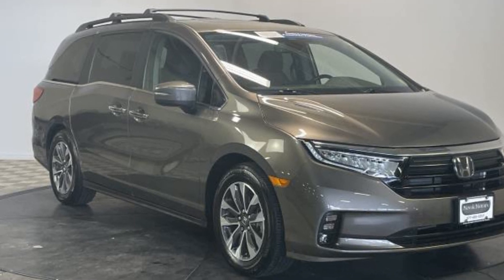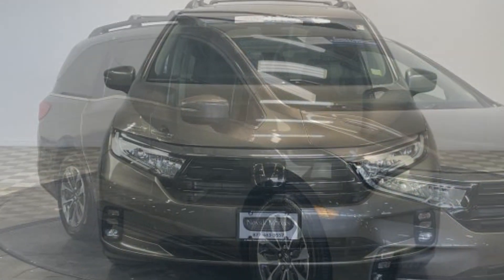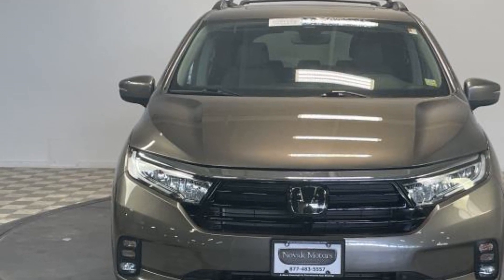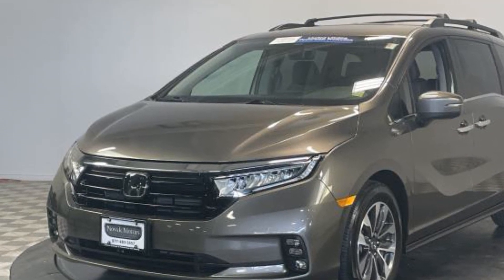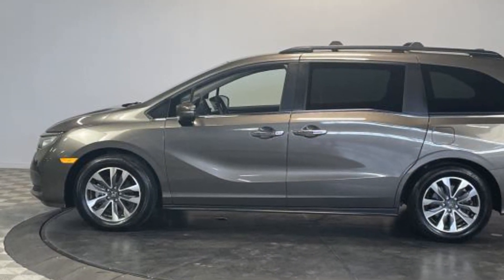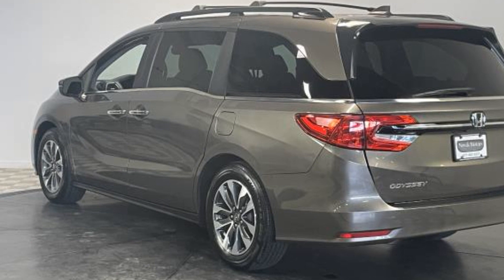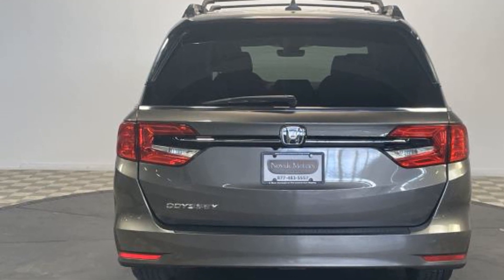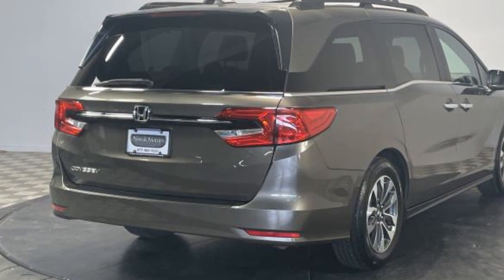Used 2022 Honda Odyssey EX-L 5FNRL6H76NB000709 Farmingdale, Bethpage, Wyandanch, Plainview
2022 Honda Odyssey EX-L 5FNRL6H76NB000709 Video

This 2022 Honda Odyssey EX-L 5FNRL6H76NB000709 is full of phenomenal features such as: